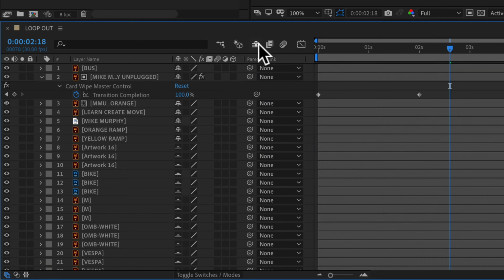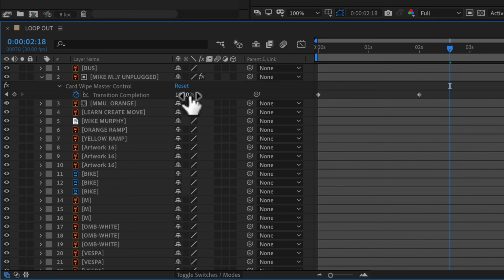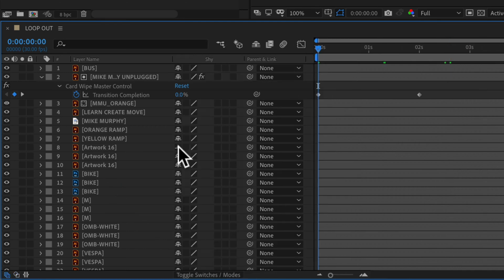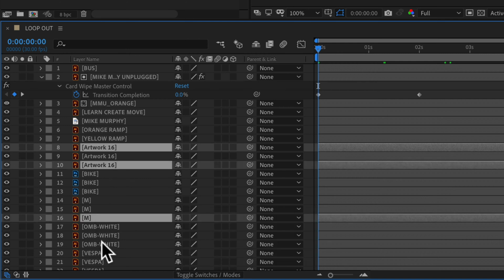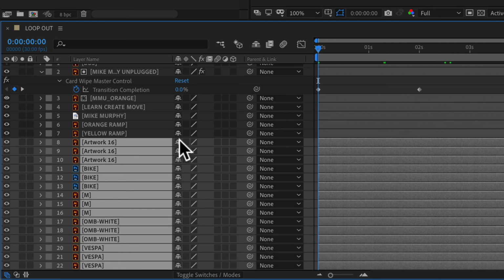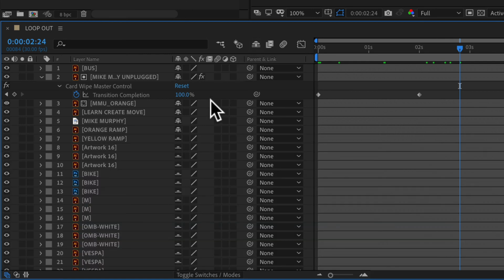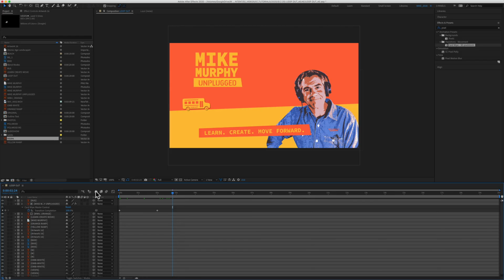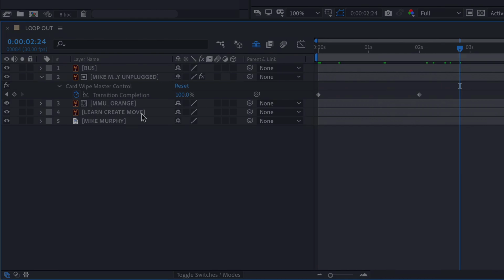After Effects: How To Shy Layers (Temporarily Hide)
Adobe After Effects CC 2020:
Shy or Hide Layers in the Layer Panel

This tutorial will show you how to shy or temporarily hide layers in the Layer Panel. This is a great way to declutter and hide layers so you can focus on only the layers you need to work on or make adjustments to.

Keyboard Shortcut to Toggle Switches/Modes: F4 (to show Shy column)

Note: Layers in Shy Mode are still visible in the Composition Preview & will still render when exported

How To Shy Layers in Adobe After Effects CC 2020
1. Look for the Shy Icon (little dude with eyes) column
2. Click on ‘Toggle Switches/Mode’ button at the bottom of the Layers Panel if not visible (F4)
3. Click the Shy Icon next to layer you want to hide. When icon is in down position, Shy is enabled
4. Click on the Shy Icon at the top of the Layers Panel so it turns blue
5. When the Shy Icon is enabled at the top of the Layers Panel (blue), all Shy Layers will be hidden.

How to Unhide or Un-Shy Layers:
1. Click on the Shy Icon on top of the Layers Panel so it is no longer blue
2. Click on the Shy Icon so it goes from down position to up